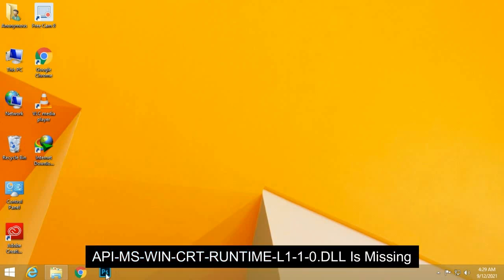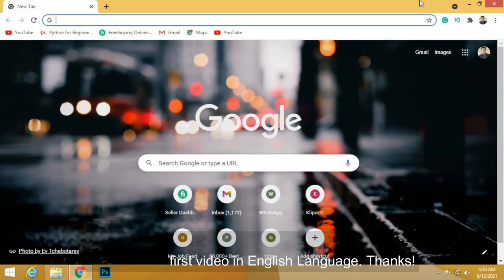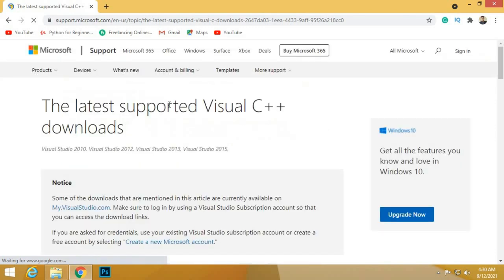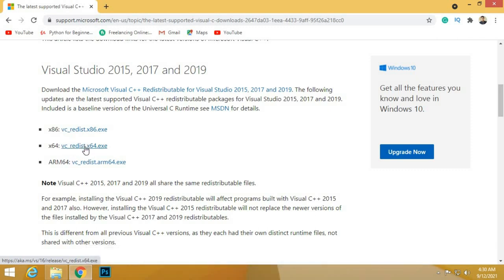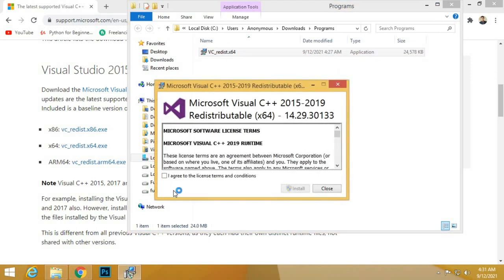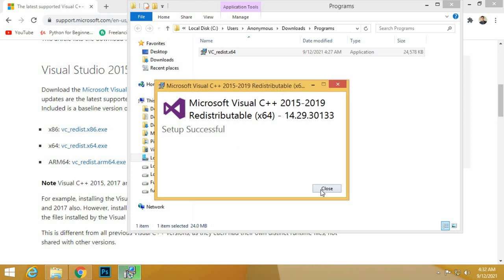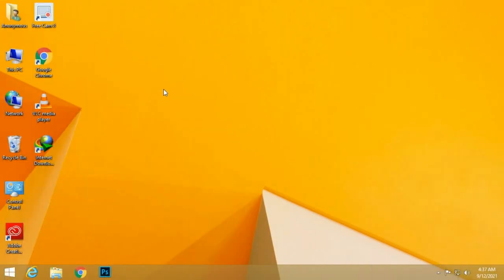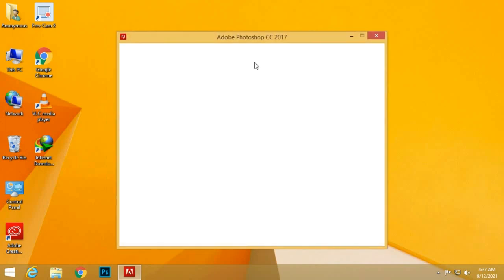api-ms-win-crt-string-l1-1-0.dll Missing Error Solved | Adobe Photoshop api-ms missing error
Assalamualaikum Everyne,

I hope you all are doing well in this video I will solve api-ms-win-crt-string-l1-1-0.dll error. I was facing api-ms-win-crt-string-l1-1-0.dll error while opening Adobe Photoshop On my PC after installing Windows. And in this video, I will show you how I solved this error. So watch the video till the end.
Thanks!